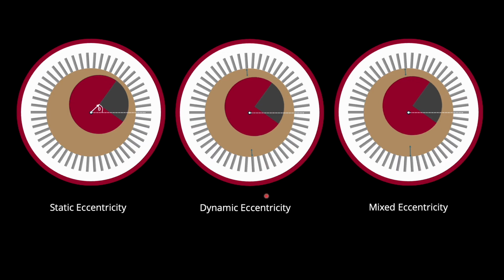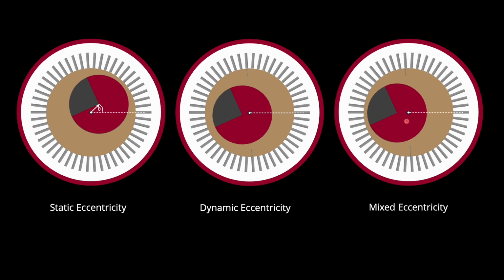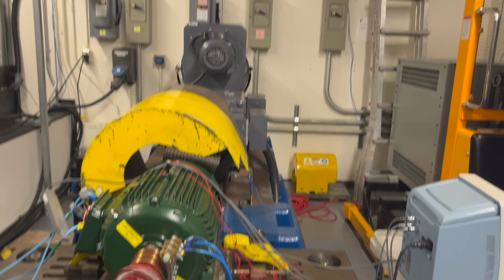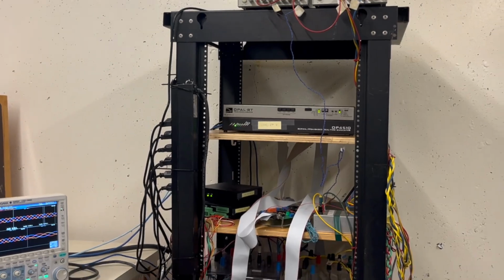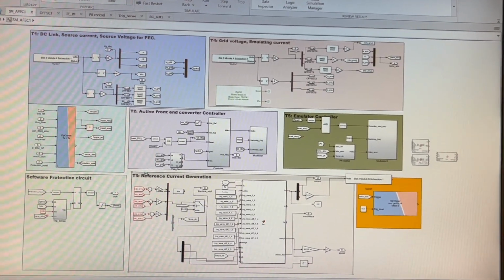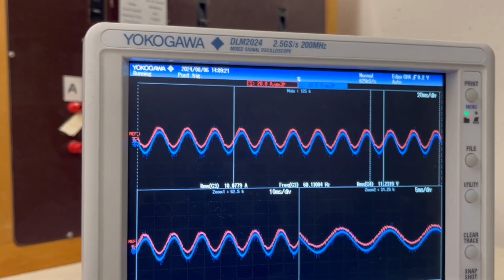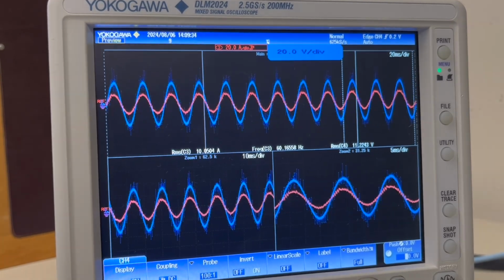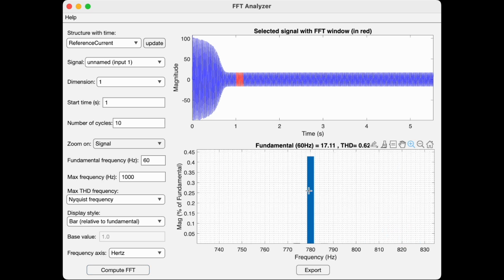Emulation of Inclined Eccentricity Fault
Paper title: Emulation of an Induction Machine with Inclined Eccentricity Fault.
Solihah Sharief Shiekh
Department of Electrical and Computer Engineering
Concordia University
Montreal, QC, Canada
Pragasen Pillay
Concordia University
Montreal, QC, Canada
Paper abstract:
Abstract—Rising recognition of the financial risks posed by sudden failures in electric machines, particularly those operating under critical conditions, underscores the need for advanced fault diagnosis. Among the various mechanical faults, eccentricity faults, especially inclined or axially non-uniform static eccentricity, remain less explored in the literature despite their practical relevance. This paper develops a mathematical
model based on the modified winding function method (MWFM) for a wound rotor induction motor to address this gap. Furthermore, it explores the application of power hardware-in-the-loop (PHIL) based emulation techniques to accelerate the testing of these eccentricity faults. Experimental data validate the mathematical model and underscore the efficacy of the PHIL-based machine emulator in emulating different degrees of eccentricity fault conditions. Additionally, the study contrasts the impacts of axially uniform and non-uniform static eccentricity, providing valuable insights into the detection of these faults.

Any other information you like to have about your video in YouTube page:
This research is done as part of the Concordia University Research Chair entitled "Design and Performance of Special Electrical Machines" held by Professor Pragasen Pillay at Concordia University (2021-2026). This research is also partly funded by the NSERC Discovery Grant entitled "Novel Electric Machine Design Topologies for Electrified Transportation” and the Innovee/NSERC project "Improved Design and Emulation of Permanent Magnet Machines." The authors acknowledge the support of Canada's Natural Sciences & Engineering Research Council (NSERC). The authors acknowledge the support of OPAL-RT Technologies and Dana TM4 Inc. The authors also thank Powersys and JSOL Corporation for providing JMAG FEA software.